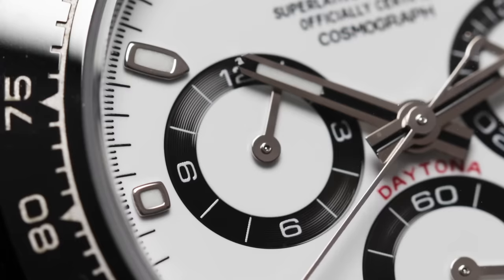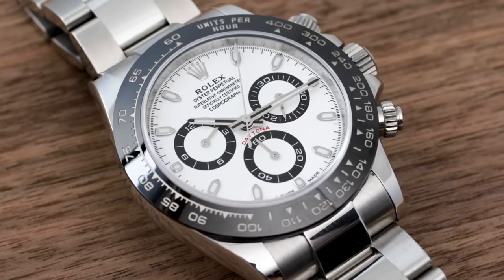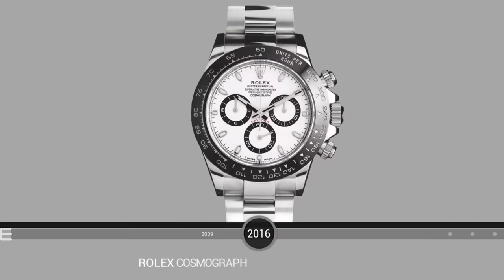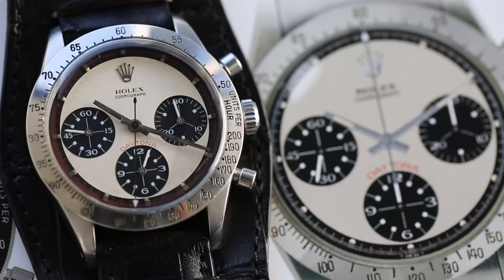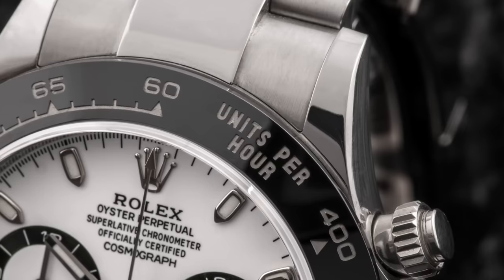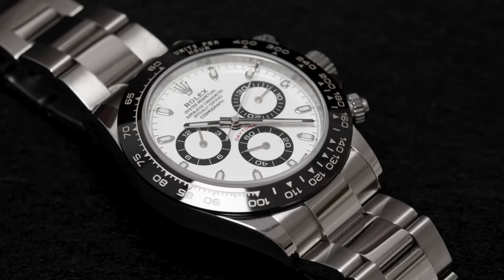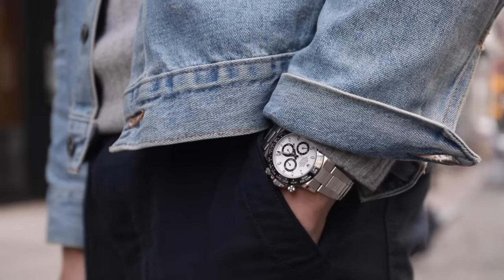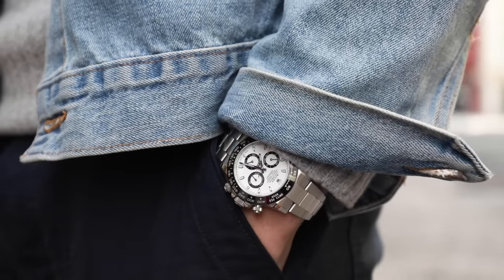Rolex Daytona: A Look Behind The Hype | A Week On The Wrist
The Rolex Cosmograph Daytona represents many different things to many different people, but one of the most common reactions to the watch is frustration. How this came to be is a story that goes back decades, all the way to the year 1963, when the first Cosmograph chronograph was introduced. The first Cosmograph, the ref. 6239, wasn't a hit straight out of the gate for Rolex – in fact, it sold sluggishly at first. However, in the 57 years between the launch of the 6239 and the writing of this story, the watch has undergone a tremendous technical evolution as well, making the new version of the Daytona the most advanced chronograph Rolex has ever produced – by a considerable margin.

How, therefore, did the Daytona come to be what it is today, and how can the evolution of the watch help explain its popularity? HODINKEE Editor-In-Chief Jack Forster takes a deep look at the latest version of the purist's Daytona: the steel-on-steel ref. 116500LN.